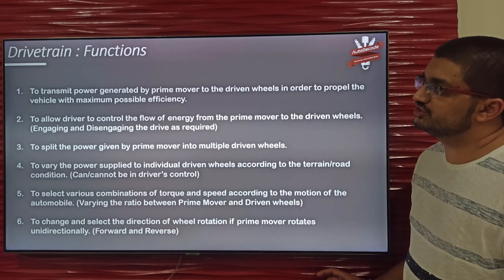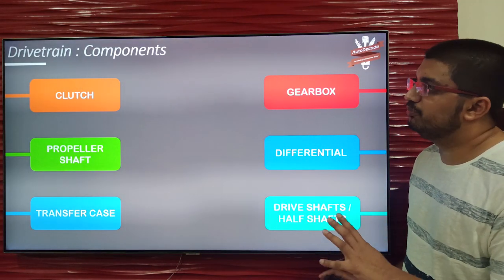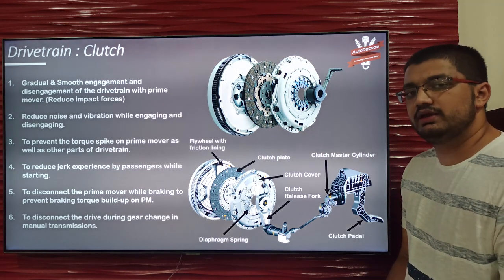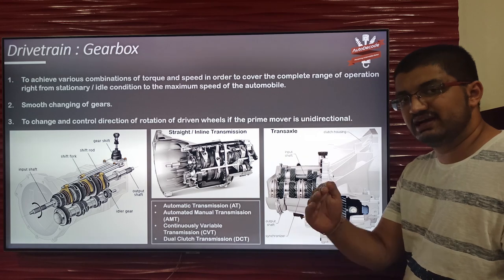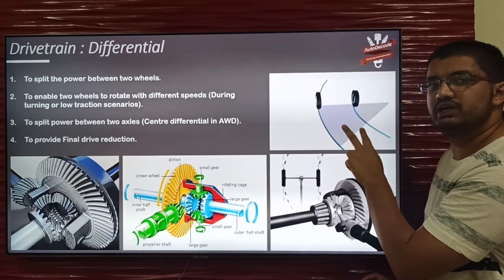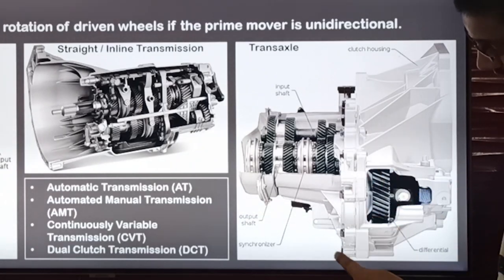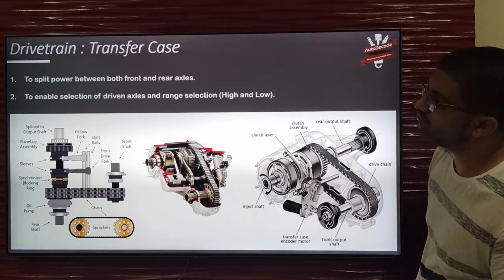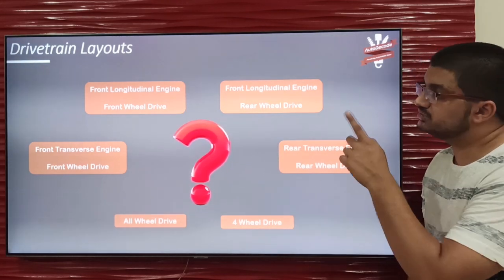DRIVETRAIN COMPONENTS and their FUNCTIONS - Explained!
Why does the Drivetrain have so many components?
What are all these components used for?
What are their main function? What do they contribute for?
You will get all these answers in this video.
Knowing all the functions of Drivetrain components is very important in order to understand working of compete Drivetrain as an aggregate.

Video Timeline:
00:00 Intro
00:33 Drivetrain overall functions
03:37 Clutch functions
07:59 Gearbox functions
10:52 Differential functions
15:12 Rear Axle functions
15:50 Propeller shaft functions
17:27 Transfer Case
18:15 Drive shafts / CV shafts